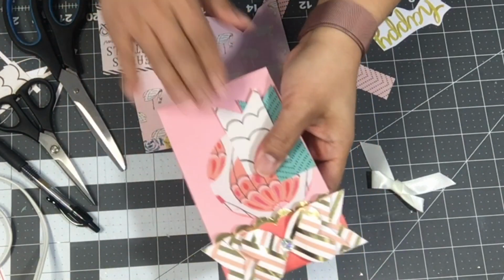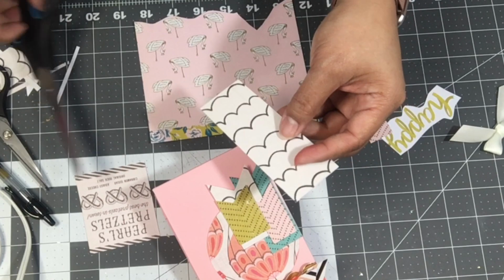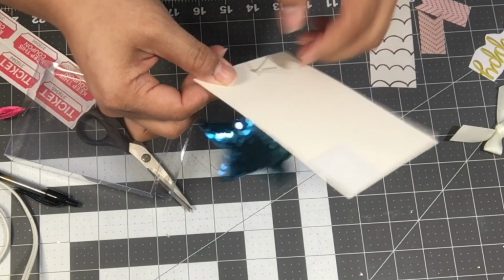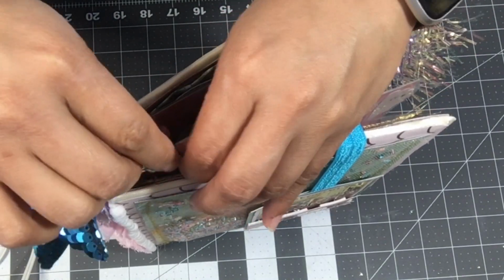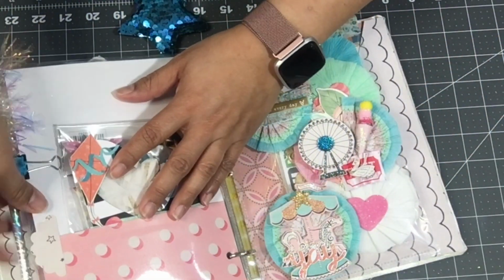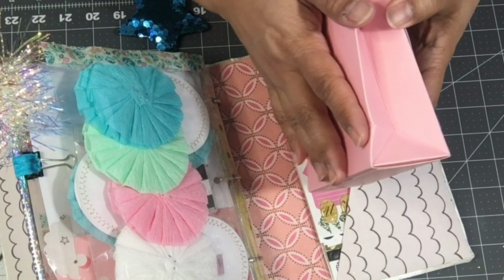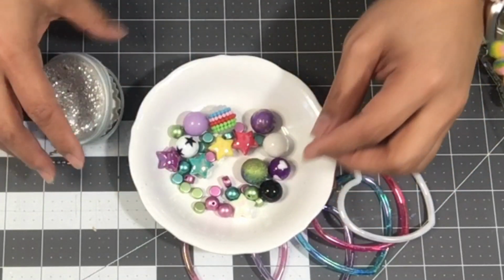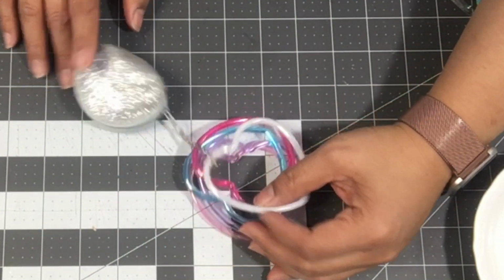PROJECT SHARE 3-6-20